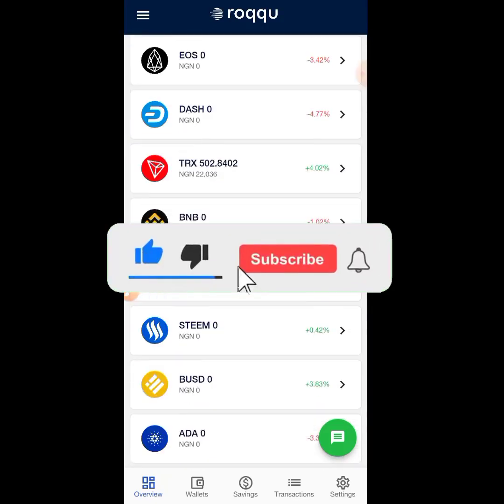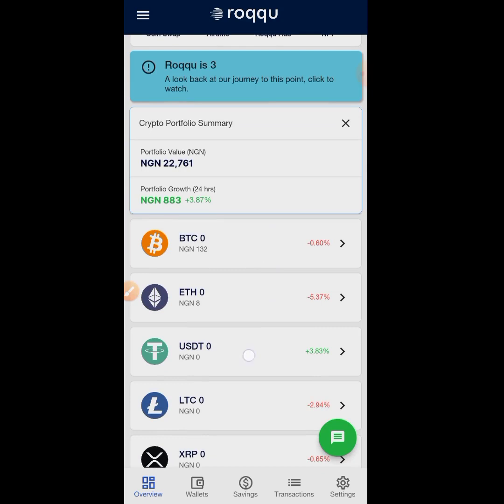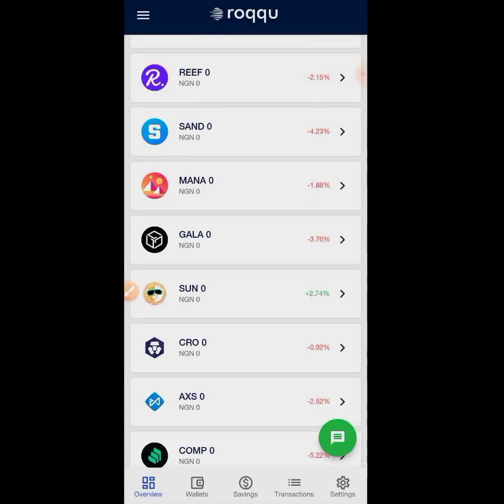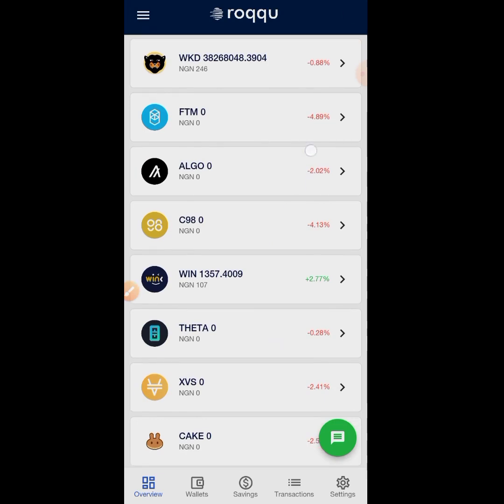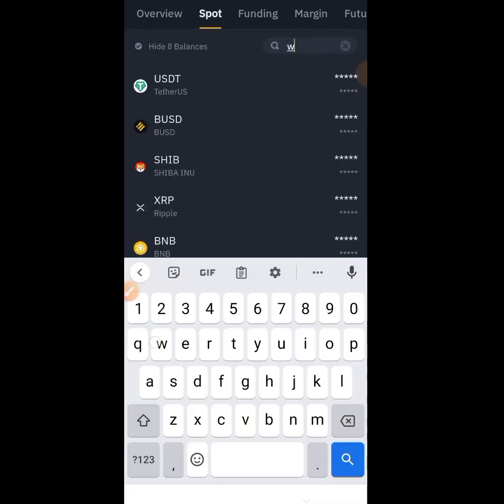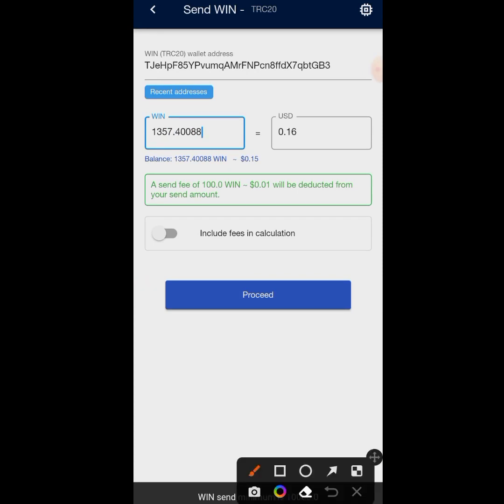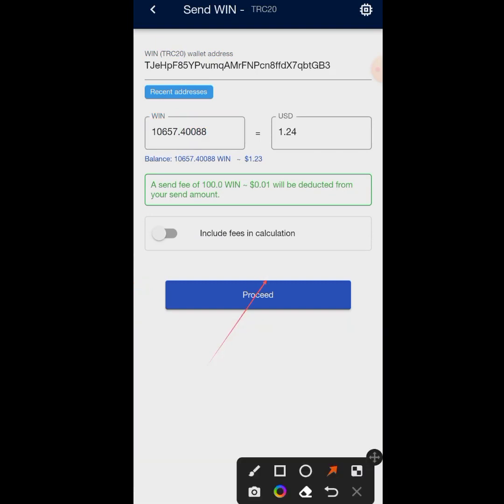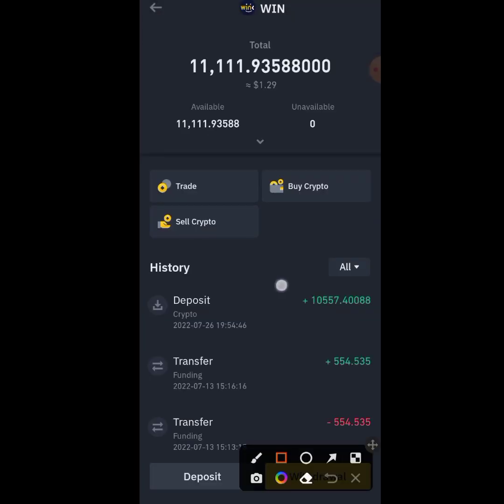Easiest way to send coins from roqqu | How to transfer coin from roqqu to binance | Roqqu withdraw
Easiest way to send coins from roqqu to other wallet | How to transfer coin from roqqu to binance | Roqqu withdraw | Roqqu transfer

In this video I will be showing you how to send/transfer coins from roqqu to binance or trust wallet or any other wallets.

Full video on how to transfer coins from roqqu to binance, same method assign to others.

If you want a full review on how to use the roqqu app, drop your comments in the comment session.

OR if you need me to make any video of your choice drop comments below.